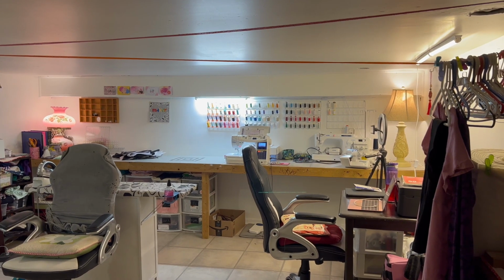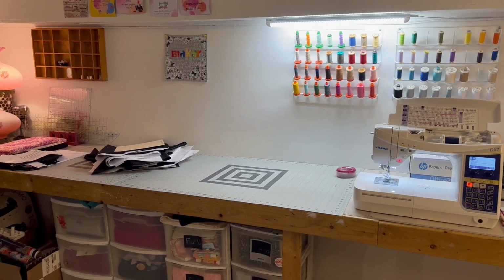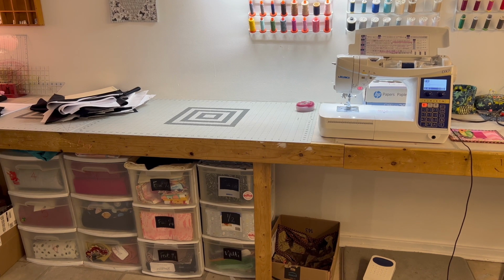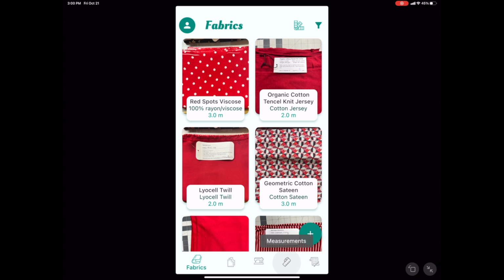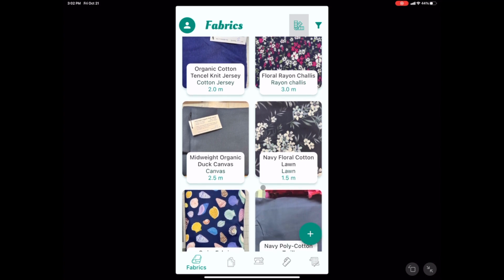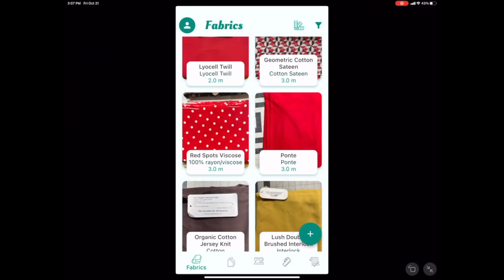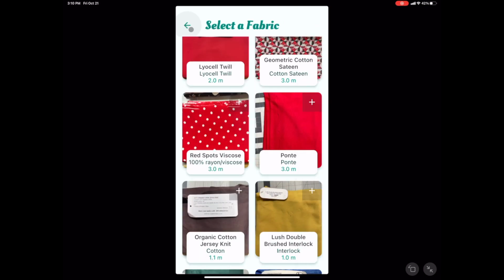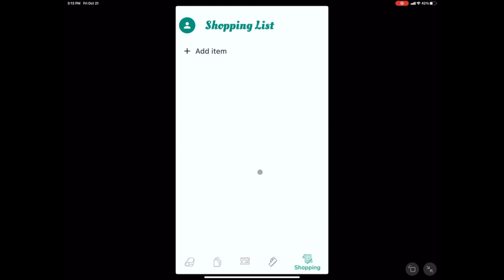Sewing Room Tour and Using the Stash Hub App!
In this video, I give you a brief tour of my sewing room and then discuss how I use the new app Stash Hub to organize my fabric and pattern stash. In the video, I give you a quick tutorial for using the app to create projects and stay organized!

The app was created by Yvette (@blossomsandwich ) and her husband Doug and you can find more information on their

WHAT I'M WEARING:
- Hug Hoodie by MadeIt Patterns